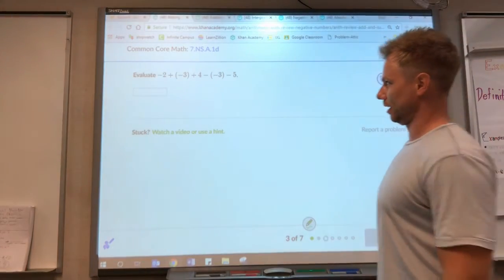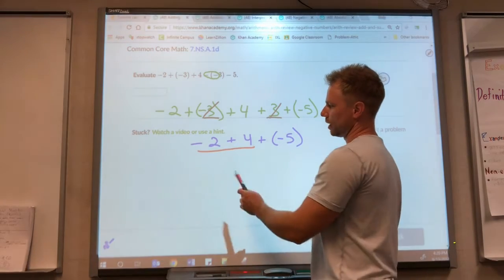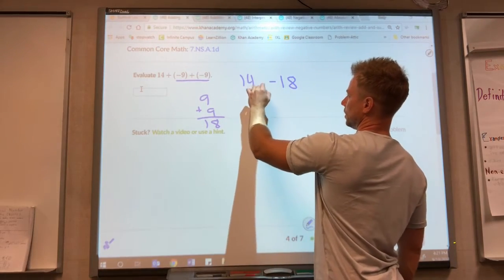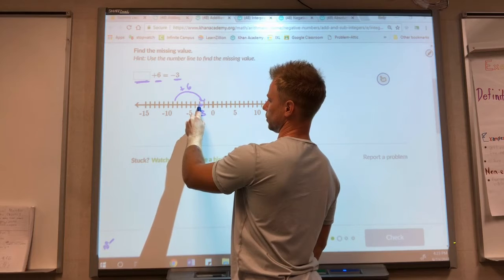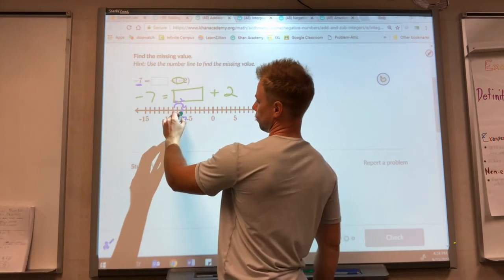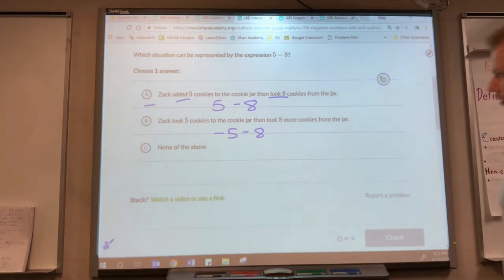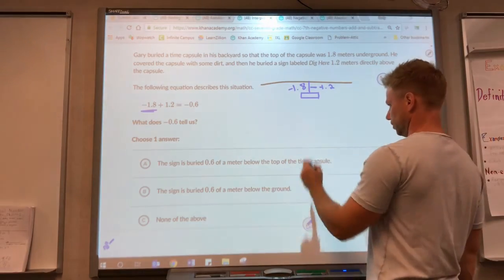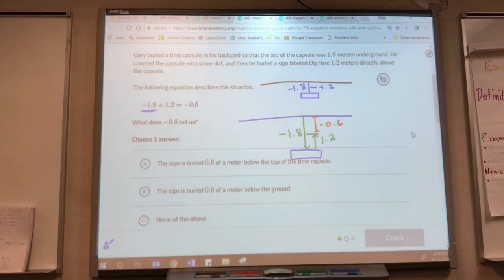RNA Objective 4 Examples 2